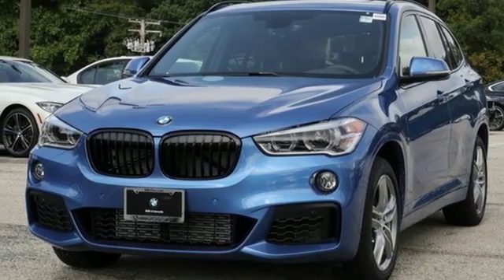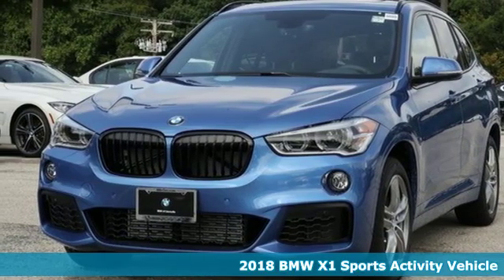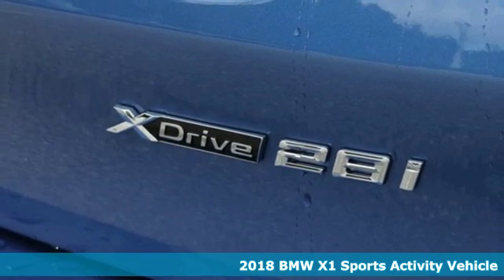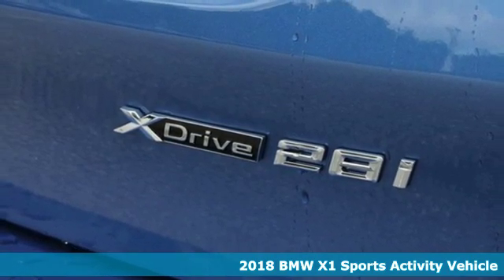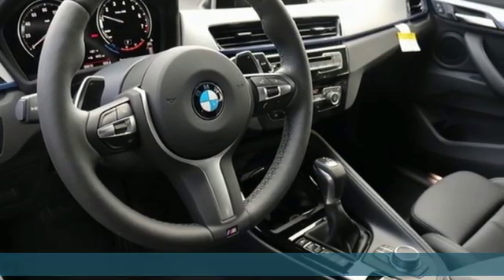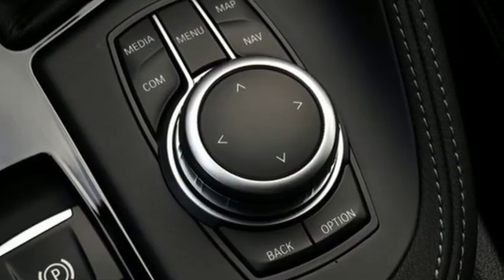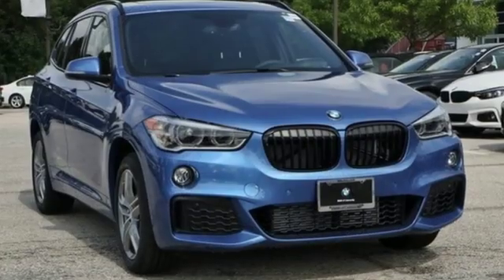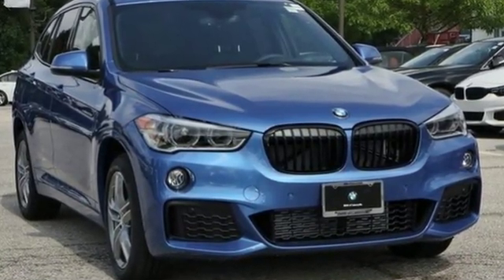New 2018 BMW X1 Baltimore MD Woodlawn, MD #480866 - SOLD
Year: 2018
Make: BMW
Model: X1
Trim: xDrive28i
Engine: 2.0L 4-Cylinder DOHC 16V TwinPower Turbo
Transmission: 8-Speed Automatic
Color: Blue
Interior: Black
Stock #: 480866
VIN: WBXHT3C39J5L33094

Address:
6700 Baltimore National Pike